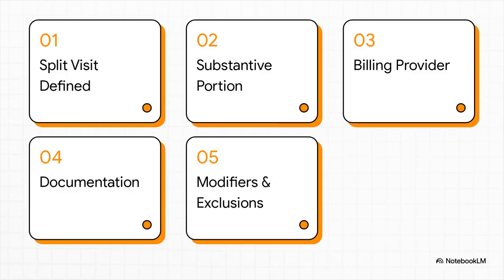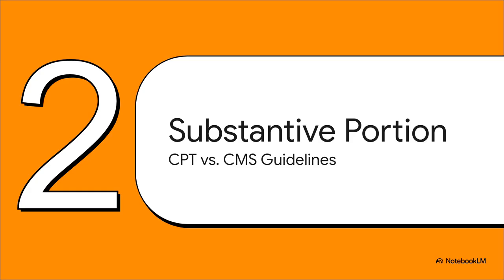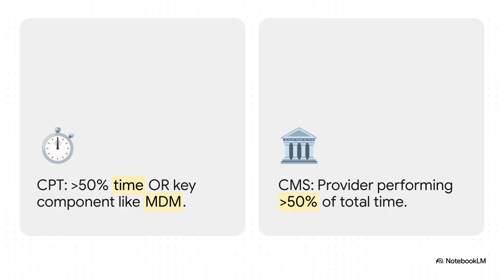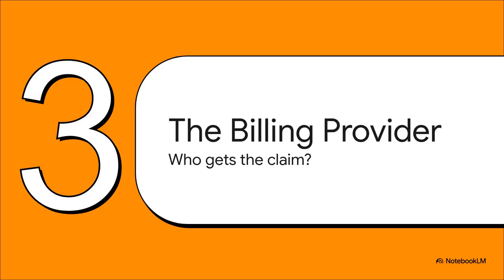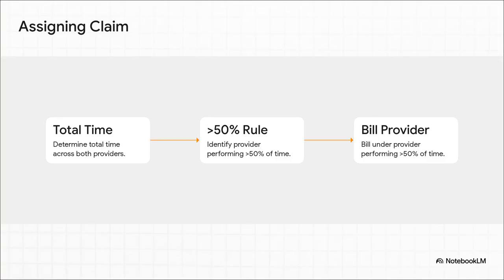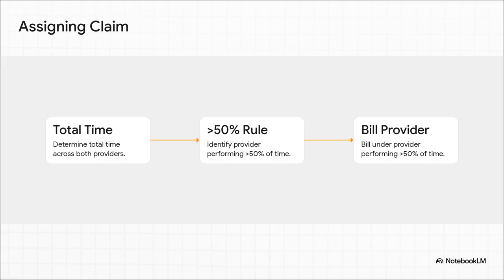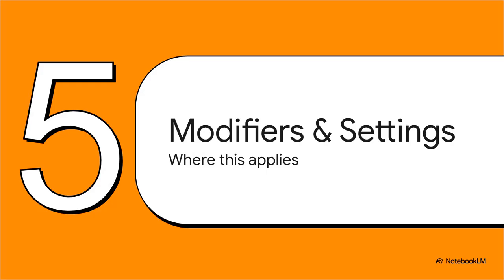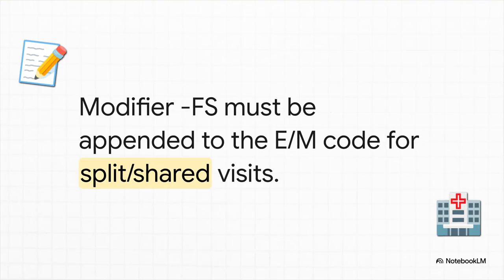E/M Medical Coding Full Course Part 29 Mastering Split Visits